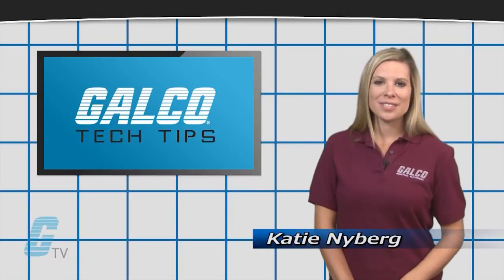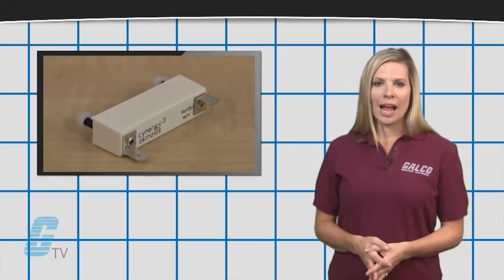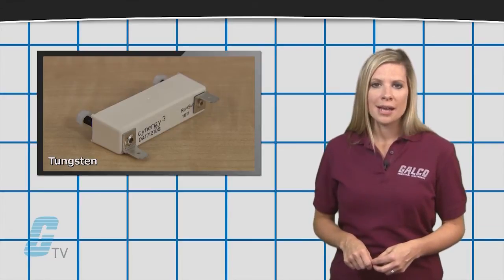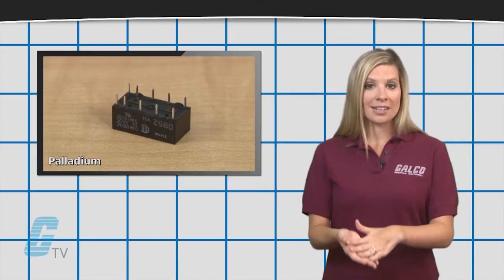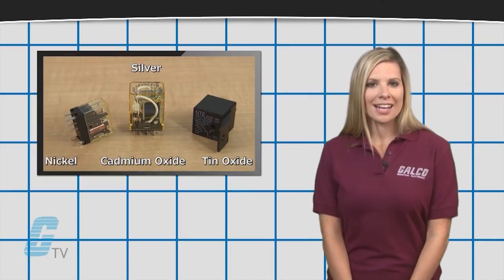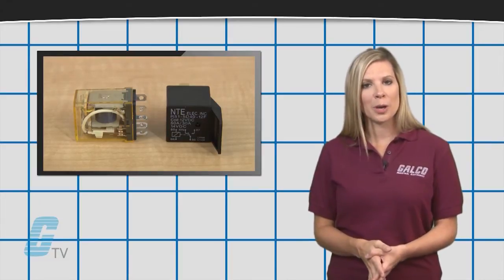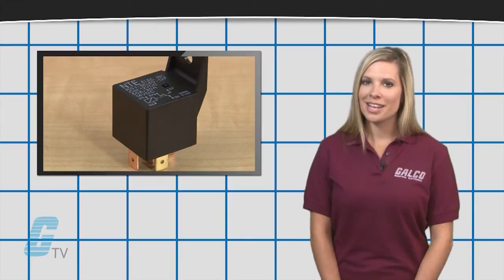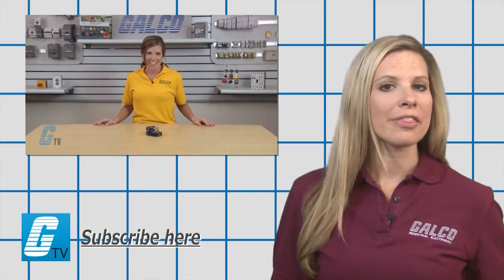Types of Relay Contact Material - A GalcoTV Tech Tip | Galco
Different Relay Contact Material presented by Galco TV.
This video outlines the different types of material used in contacts found in relays.